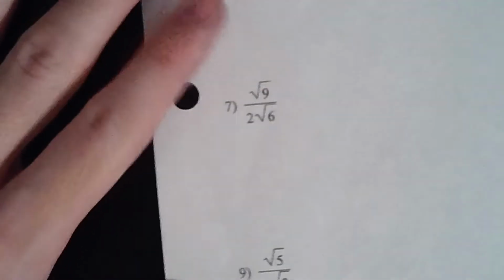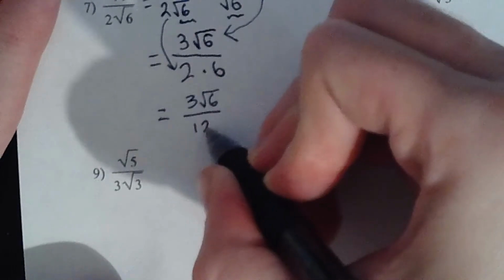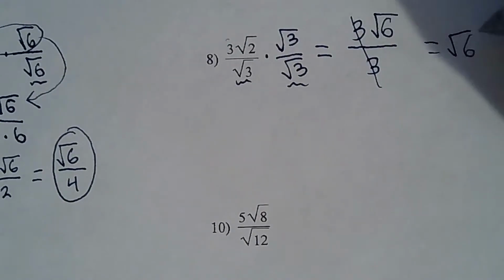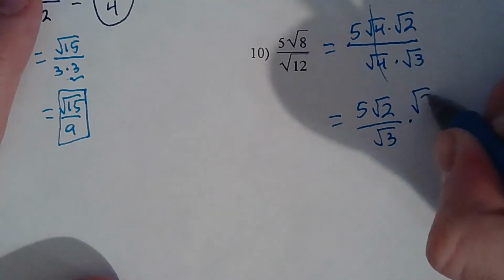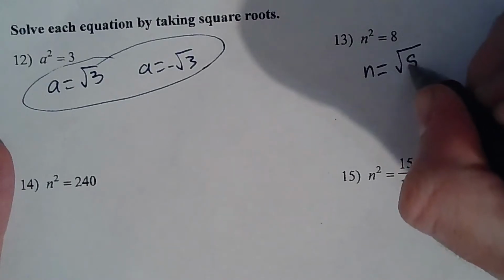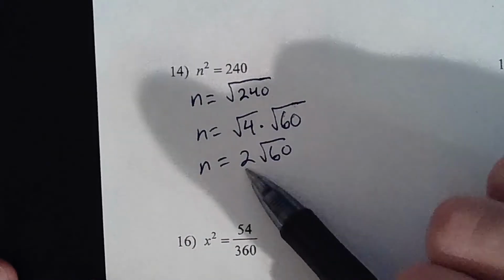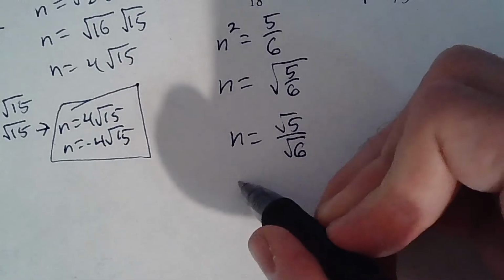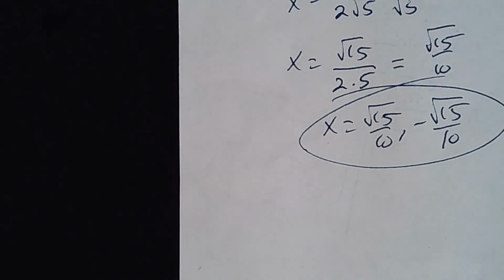Rationalizing the Denominator (Algebra I Homework #7-16)